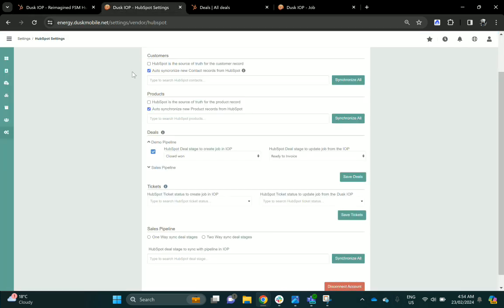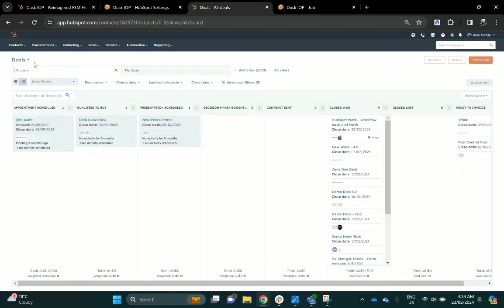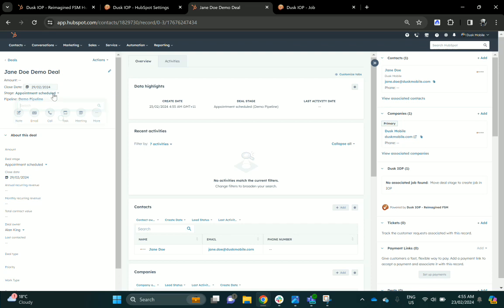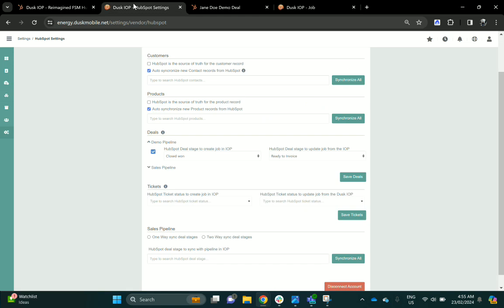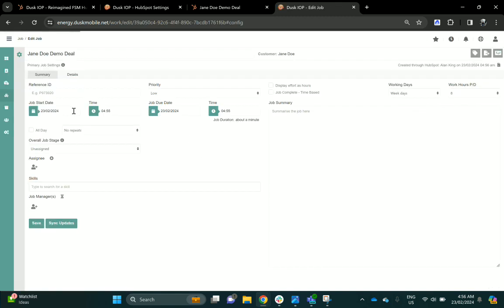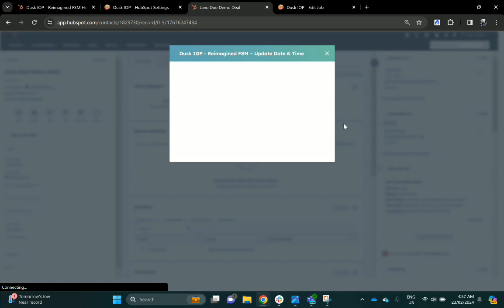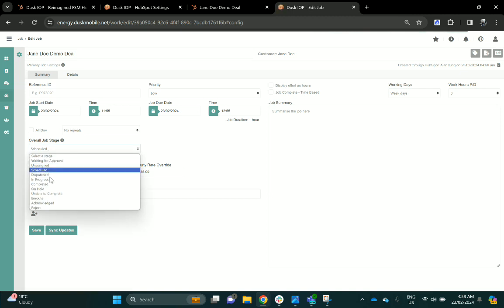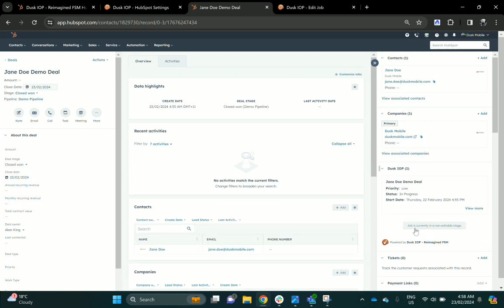HubSpot & Dusk FSM: Automate Job Creation Effortlessly [Step-by-Step Guide]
🚀 Streamline Your Workflow with HubSpot & Dusk FSM Automation

Boost efficiency and eliminate manual data entry with our step-by-step guide on automating job creation from HubSpot to the Dusk FSM. In this tutorial, you'll learn how to seamlessly sync job data in real time, ensuring smooth scheduling, dispatching, and project management. Perfect for project managers, IT specialists, and operations teams, this integration helps you save time, reduce errors, and enhance productivity—no coding required!

In this tutorial, you'll discover how to configure HubSpot workflows to automatically trigger job creation within Dusk FSM. Say goodbye to manual data entry and ensure a seamless, automated flow of information. The video covers everything from the initial integration setup to advanced configuration options, giving you the tools to enhance *efficiency*, *accuracy*, and *consistency* in your field operations.

*Key Takeaways*
- *Integrate HubSpot with Dusk FSM* to enable efficient job automation.
- *Set up workflows* in HubSpot that automatically create jobs in Dusk FSM.
- *Streamline your operations* by reducing manual work and improving data accuracy.
- *Optimize project management and service delivery* by leveraging HubSpot and Dusk FSM's features.

*Dusk FSM Overview*
Dusk FSM is a powerful, all-in-one *Field Service Management* platform that simplifies the way you plan, schedule, and complete jobs. With three core components—Field Service Management, Project Management, and Time & Attendance—Dusk FSM provides the flexibility to manage operations from single tasks to thousands of recurring jobs per day. With no-code customization, powerful mobile apps, and real-time insights, Dusk FSM empowers teams to optimize workflows and deliver results quickly.

Whether you're managing field audits or complex projects, Dusk FSM scales with your business. Seamlessly integrated with tools like HubSpot, Dusk FSM helps you drive efficiency, reduce costs, and improve service delivery.

- Explore our flexible pricing plans, including the 'Launch' plan for small teams and the Enterprise option for larger businesses
- Discover how Dusk FSM integrates with major platforms like HubSpot and more to enhance your workflow

Easy integration to your existing technology stack and favourite products, with a strong emphasis on change management. 🚂

Don’t miss out on future tutorials and insights on integrating and automating your business processes with HubSpot and Dusk FSM. We're committed to helping you make the most of your business tools and technology.

Looking for the most efficient field service management software? Dusk FSM is the smart solution for managing field operations, from simple audits to complex projects. Plan, schedule, and complete jobs effortlessly through our intuitive interface and native mobile apps. Experience fast onboarding, powerful automation, and real-time insights that drive immediate results. Customize dynamic forms to fit your exact needs and manage projects with Gantt, Kanban, or task views. Whether you’re handling a single project or automating thousands of daily job dispatches, Dusk FSM adapts to your field service requirements. Empower your team with no-code tools to reduce IT costs and streamline process improvements. Start simplifying your field service operations today with Dusk FSM. ⚡